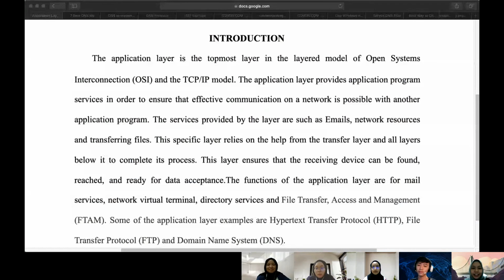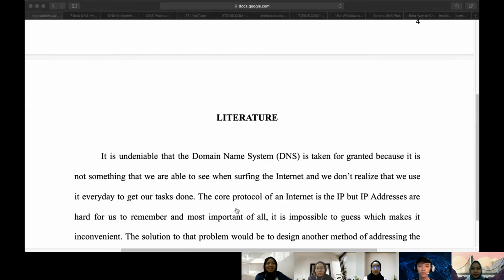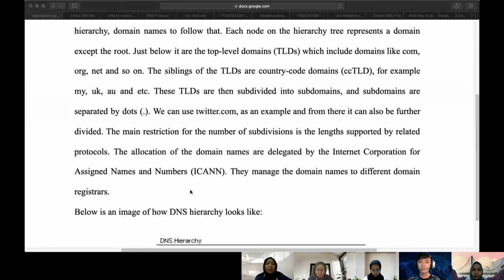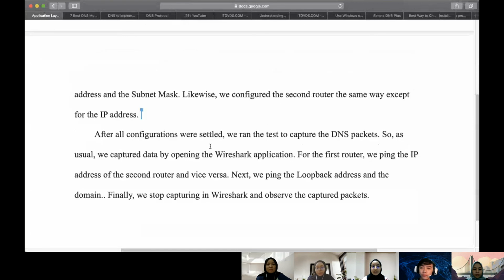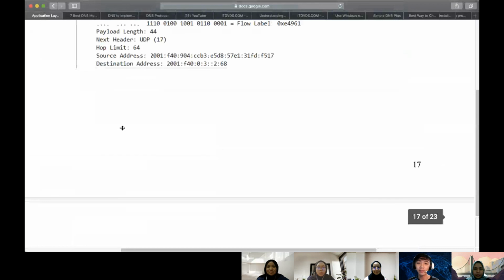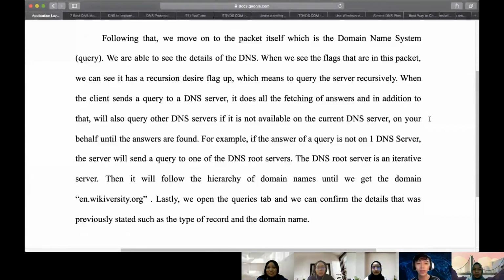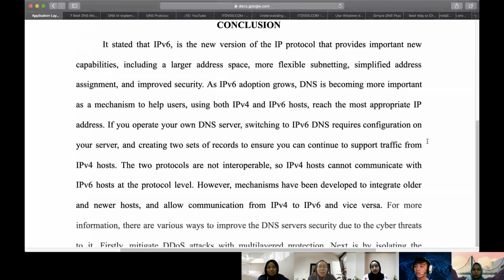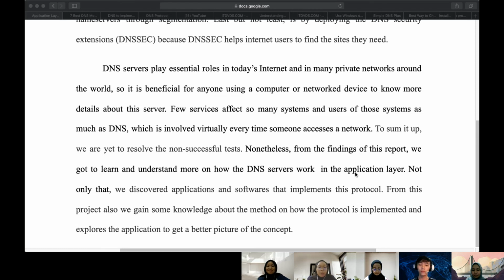DCN PROJECT - DNS PROTOCOL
Presentation by Nur Alysha, Michael Obek, Jazmina, Amira Feeza and Zulaikha Nurmaisarah